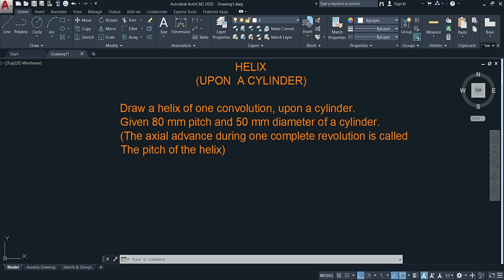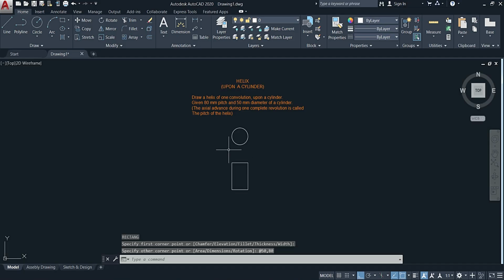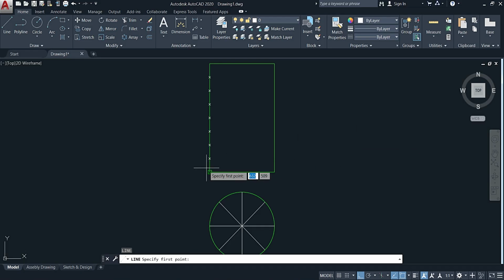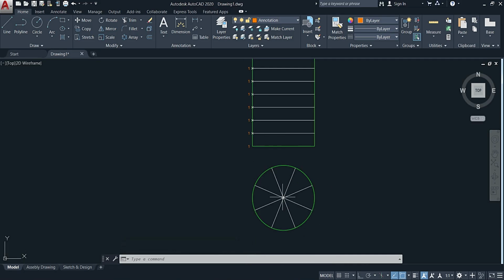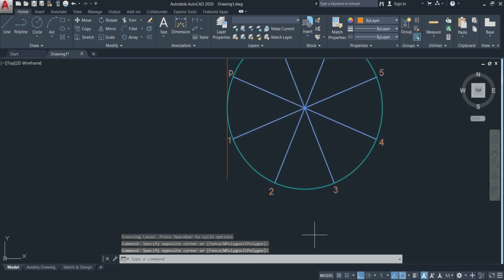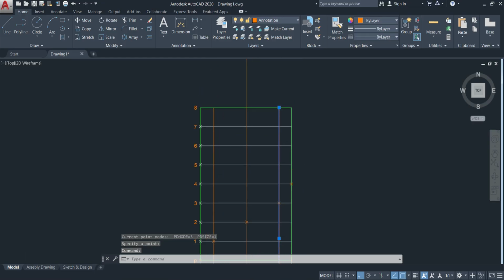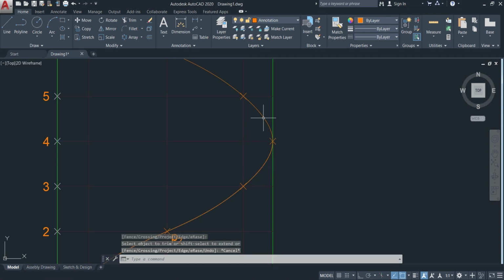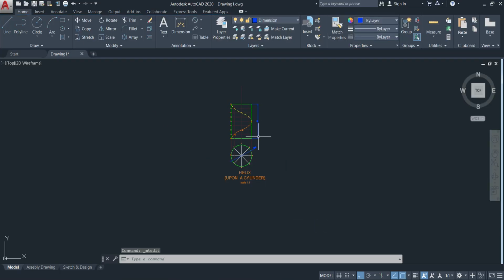How to Draw a Helix on a Cylinder in AutoCAD | Pitch & Diameter Explained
In this AutoCAD tutorial, we’ll learn how to draw a helix on a cylinder step by step.
We’ll solve the problem: Draw a helix of one convolution upon a cylinder, given an 80 mm pitch and a 50 mm diameter.

You’ll discover:
🔹 What a helix is in engineering drawing
🔹 The meaning of pitch (axial advance in one revolution)
🔹 How to construct the cylinder in AutoCAD
🔹 How to generate a helix with correct pitch and diameter

📐 Key values:

Cylinder Diameter = 50 mm (Radius = 25 mm)

Helix Pitch = 80 mm

One Convolution (1 full turn)

This guide is perfect for engineering students, technical drawing learners, and CAD beginners who want to master AutoCAD’s helix command for screws, springs, and threads.